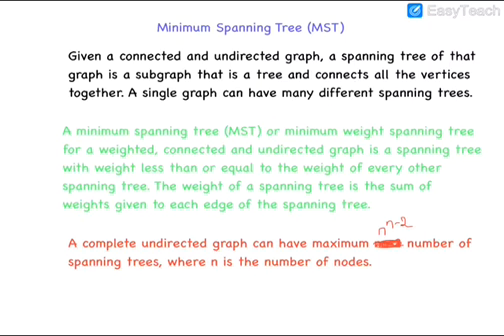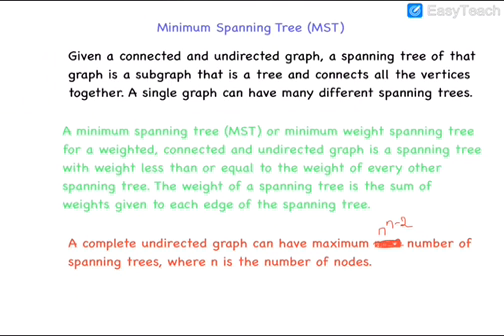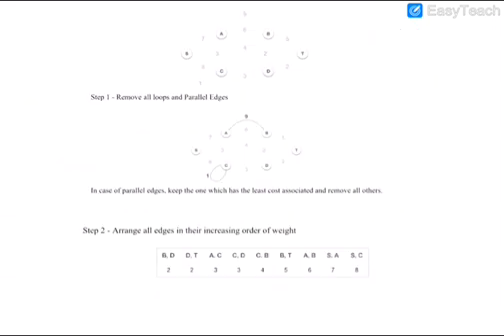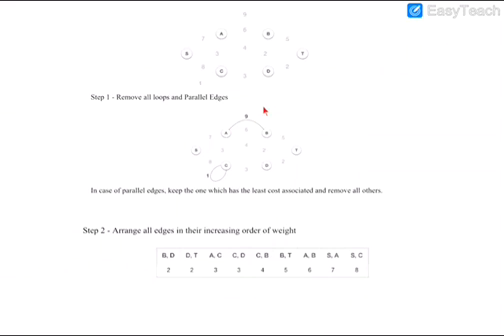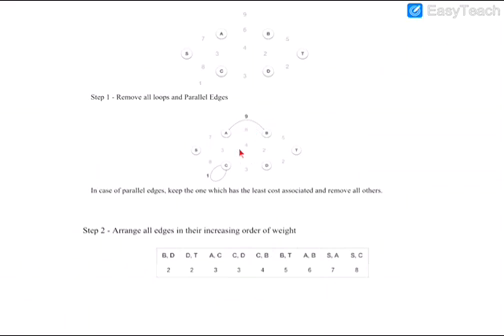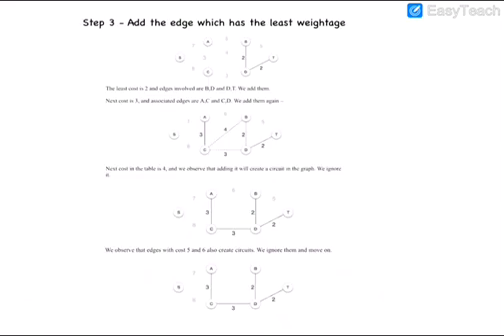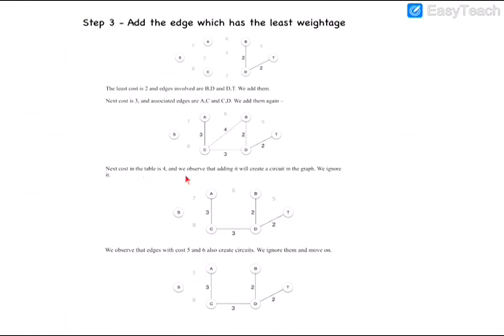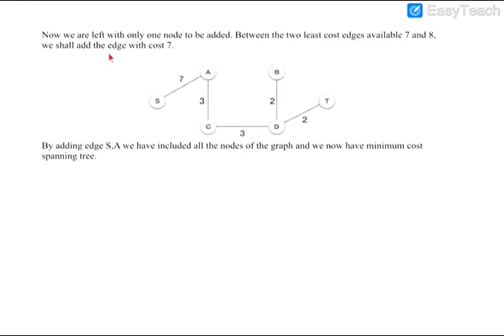Minimum Spanning Tree- Kruskal’s algorithm